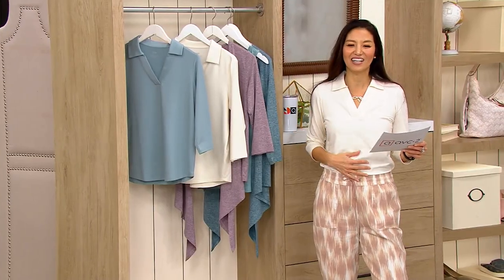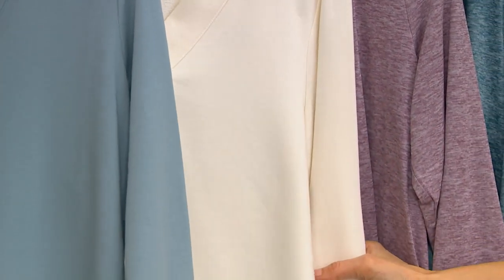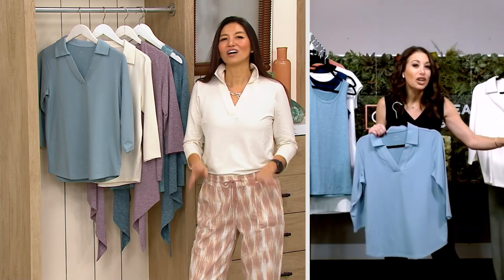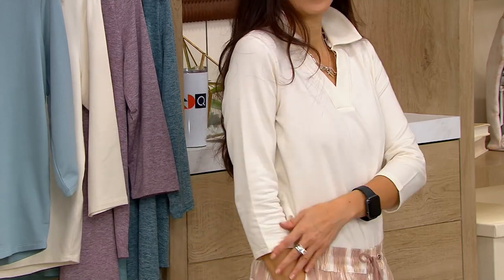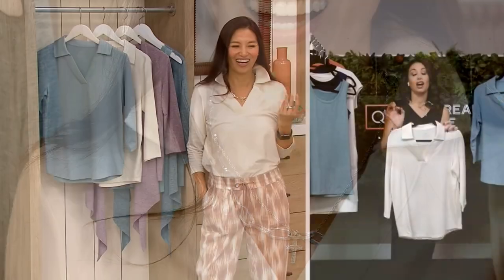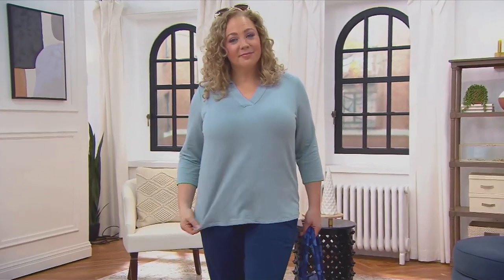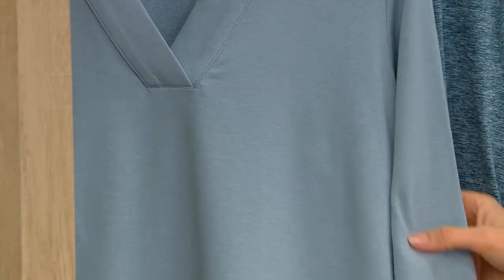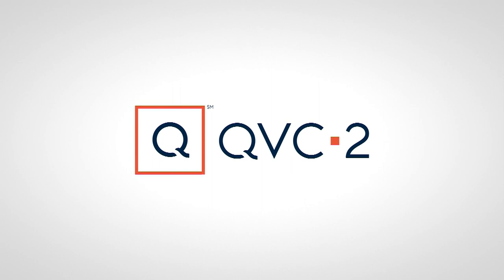zuda Z-Knit French Terry Collared Long Sleeve Top on QVC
zuda Z-Knit French Terry Collared Long Sleeve Top

Sleek, cozy, and oh-so-versatile, this collared long-sleeve top is that closet essential your OOTD collection will thank you for again and again. From zuda&reg; Fashions.